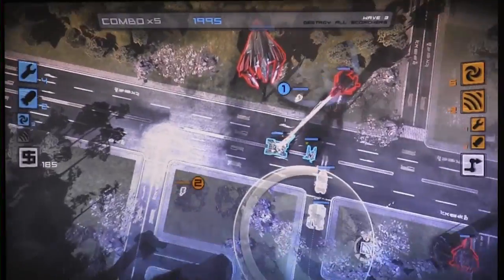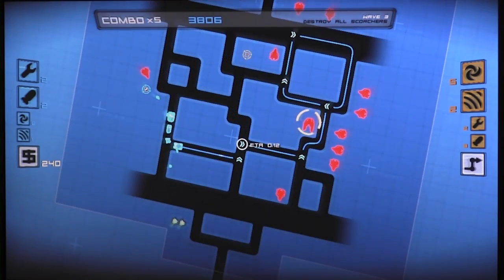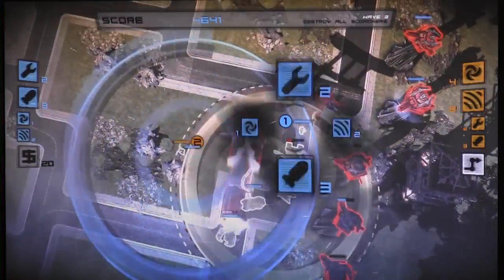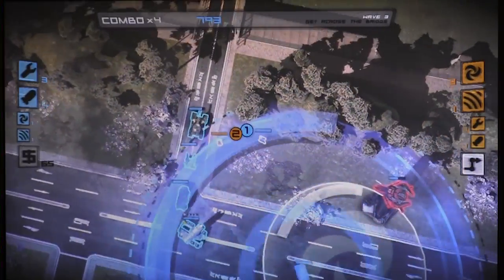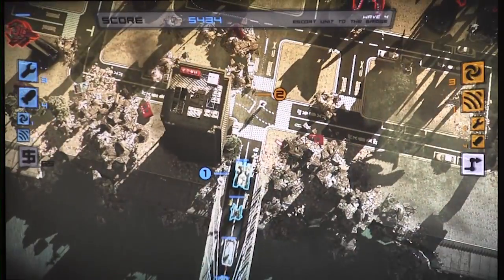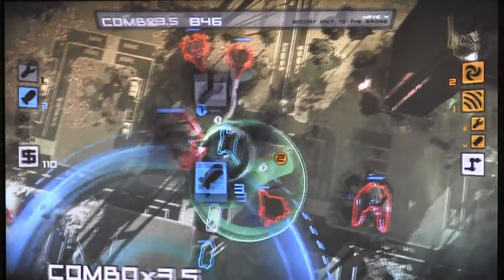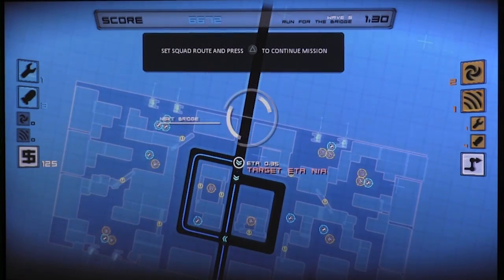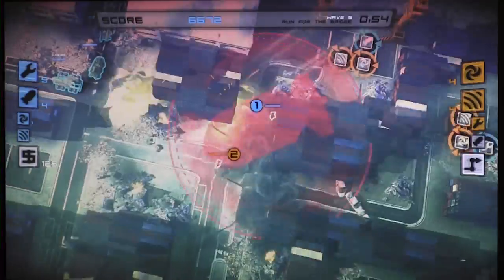Anomaly Warzone Earth (PS3) New Units, Co op - Interview & Gameplay - Gamescom 2012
Dave talks to Stan from 11 Bit Studios about the PS3 release of Anomaly Warzone Earth. They discuss the game and new features present in the PS3 version.

Thanks to Hamst3r for the Intro and Outro music. .You rock!